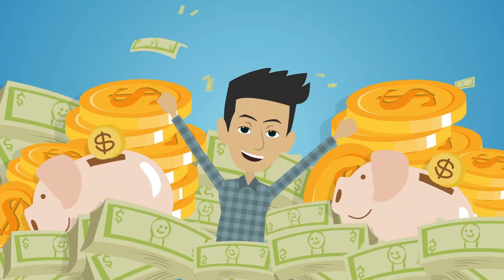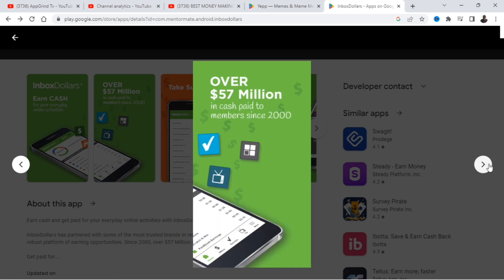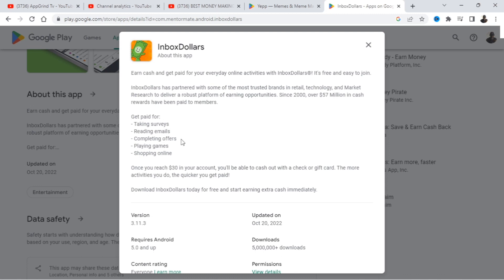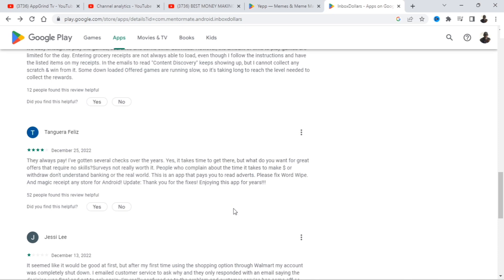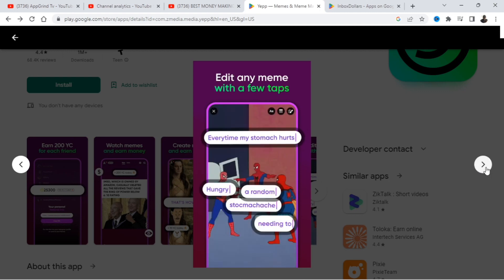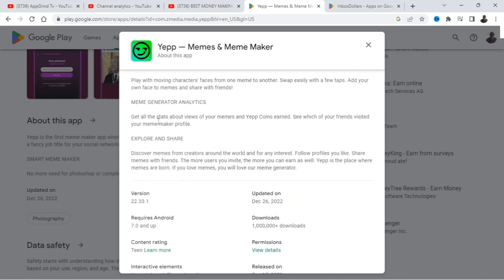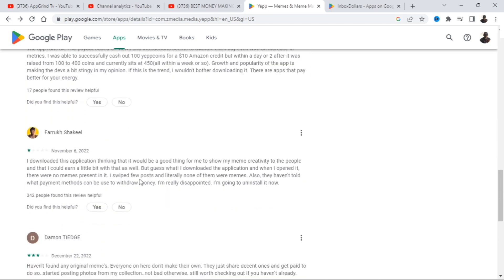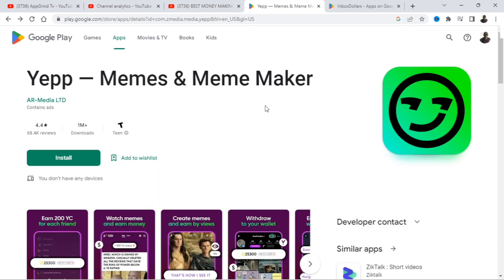Maximize Your Earnings in 2023: Discover the Top 2 Most Profitable Money Making Apps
Only For a Limit Time !

Apple Iphone
Swap Face- Swap faces in photos